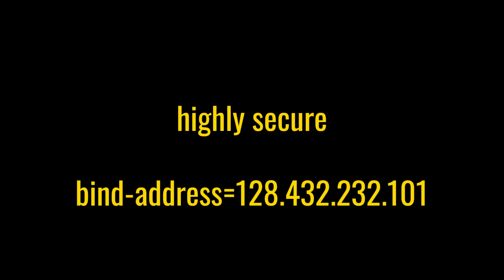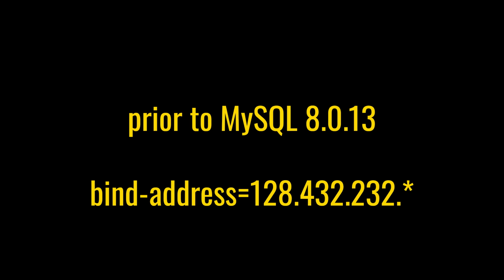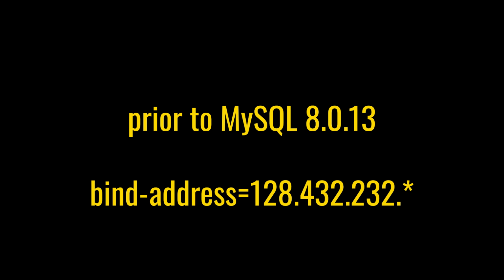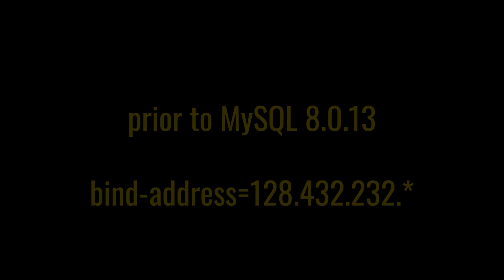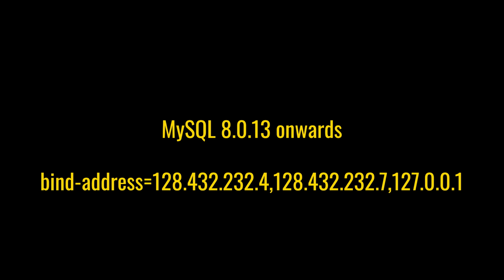bind address in MySQL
bind-address in MySQL - description and explanation